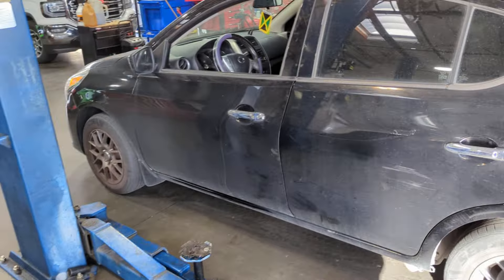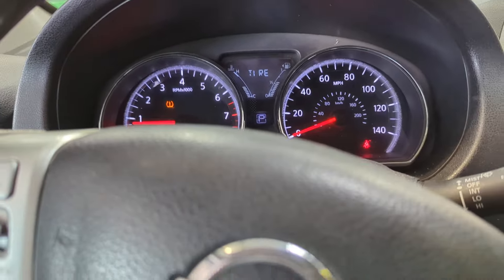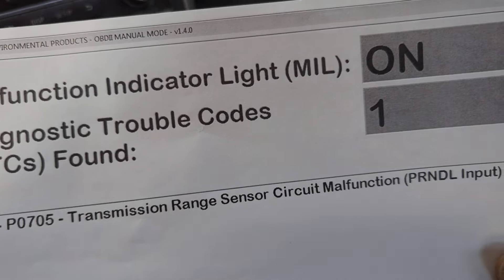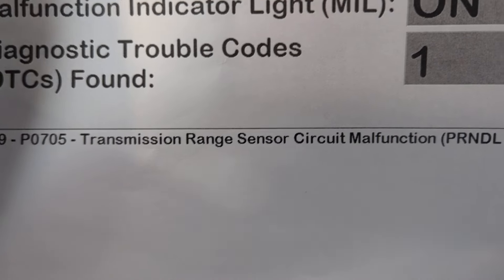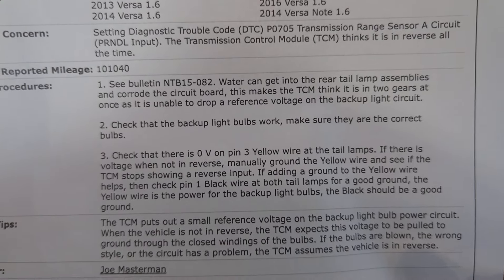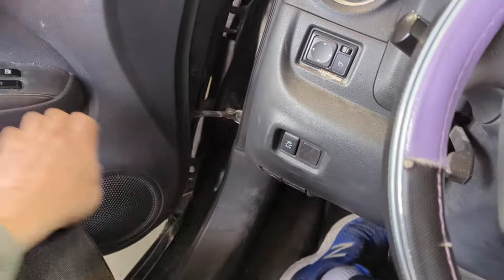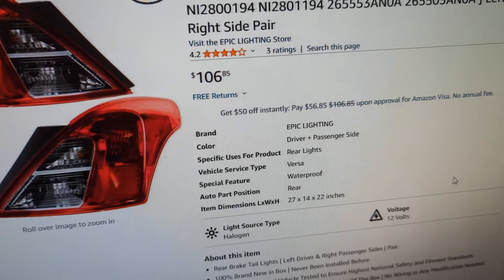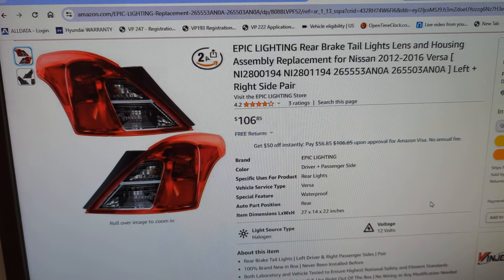Code P0705 on Nissan Versa Transmission Range Sensor "Not what You Think"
🚗 Troubleshooting Code P0705 on Nissan Versa | Transmission Range Sensor

Is your Nissan Versa setting the P0705 trouble code, and you're not sure what it means or how to fix it? In this video, we'll walk you through the found and potential solutions for the P0705 code related to the Transmission Range Sensor (TRS) on your Nissan Versa. this fix is not what you would think. Easy fix!!

Get cheap replacement tail light assembly for your Versa on amazon